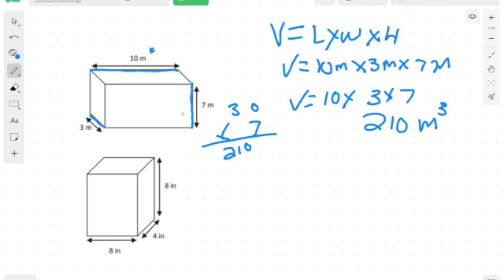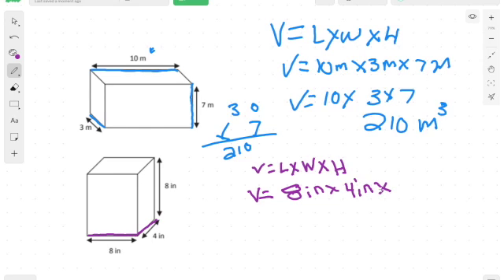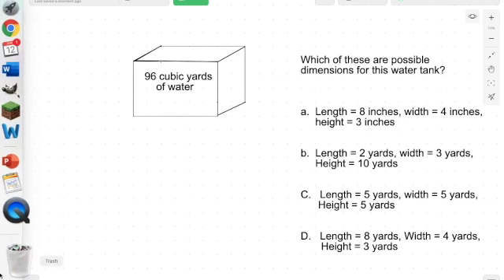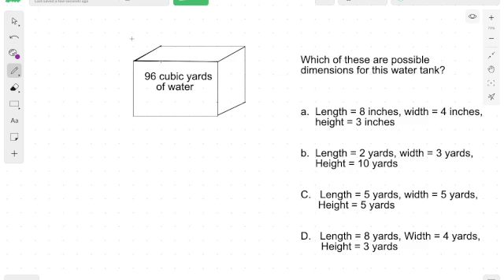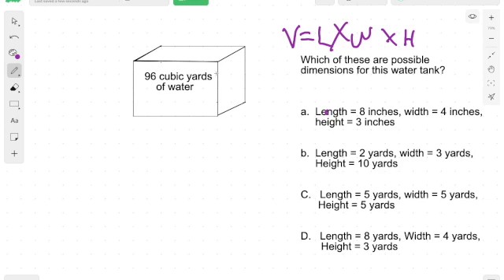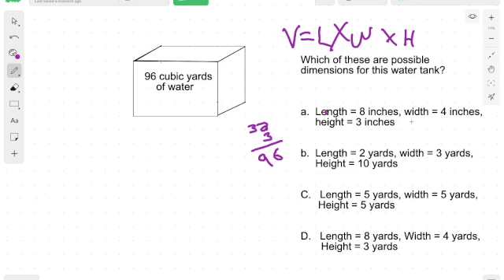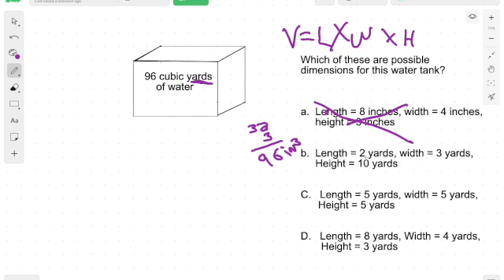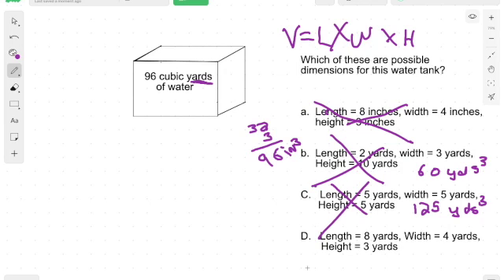Volume review - April 13th